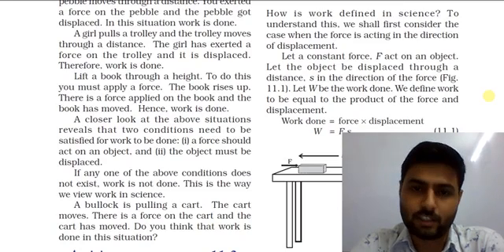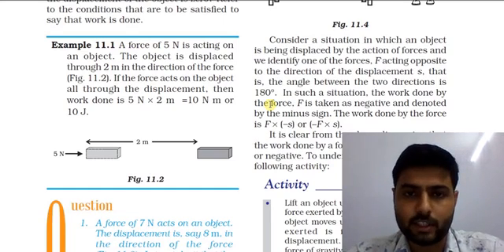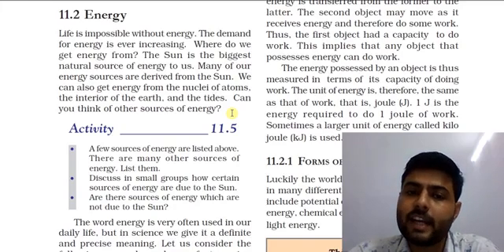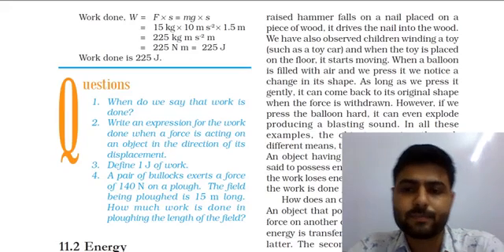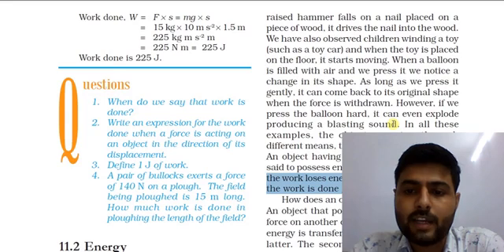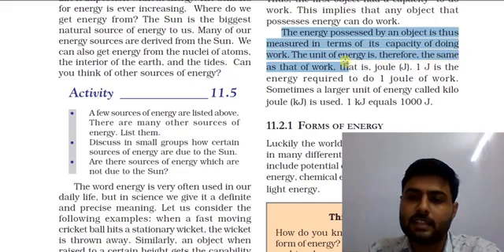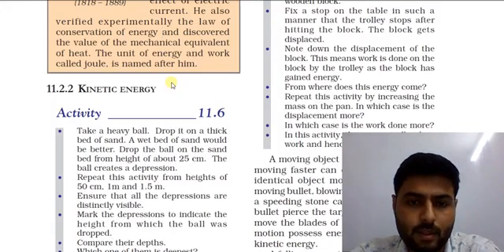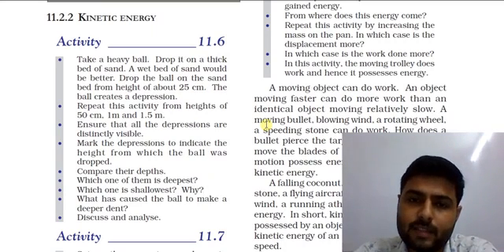STD 9TH SUB-SCI P-17 DT-24.07.2020